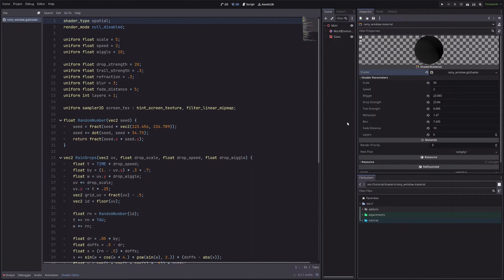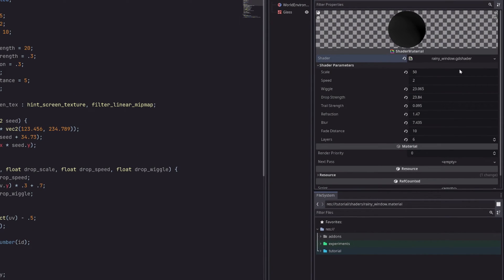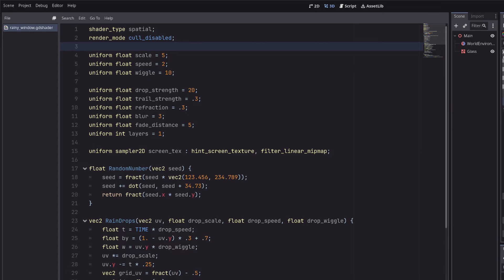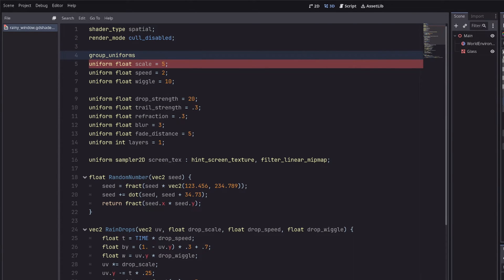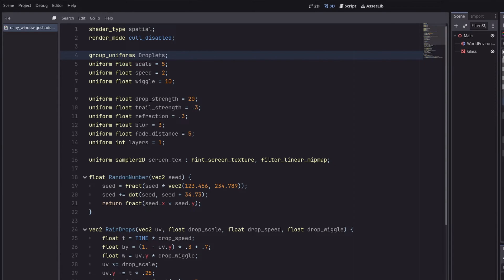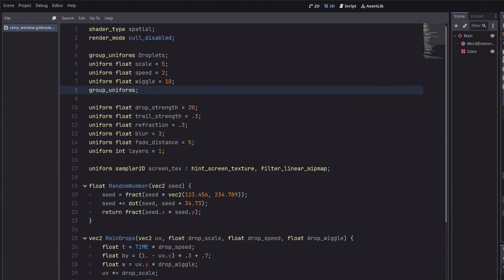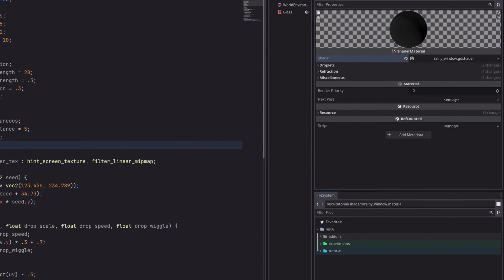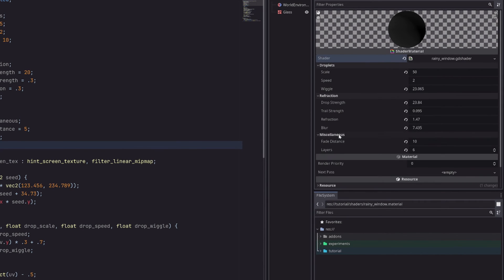Group Shader Uniforms in Godot, Quick Tip!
I will show you how we can group/categorize shader uniforms aka shader parameters in Godot.

The initial idea of this video series is to make Youtube shorts with simple tips and tricks, however I really don't like the format of shorts especially the aspect ratio of 9:16 is not ideal for this kind of video so here we are!

Cheers!!